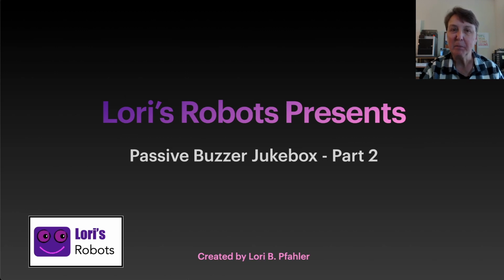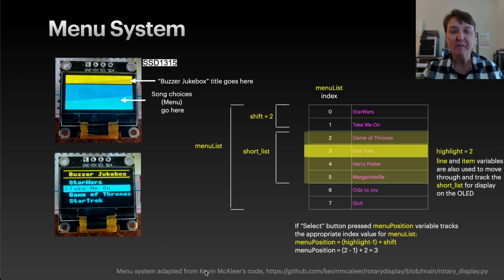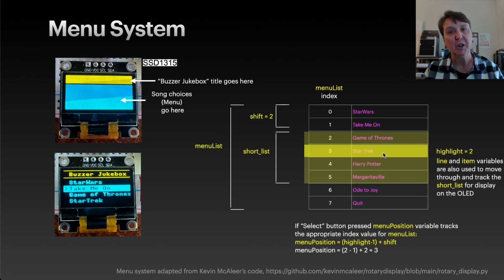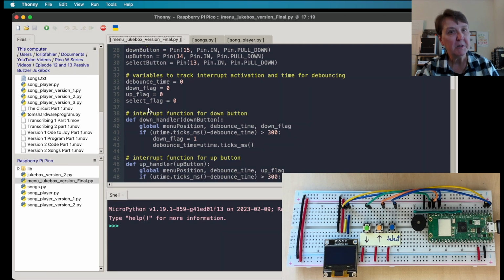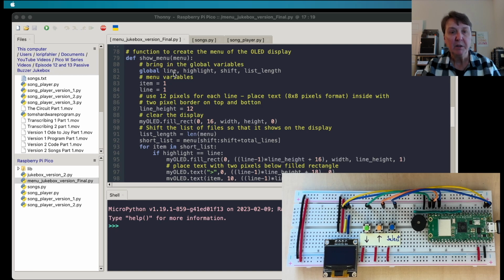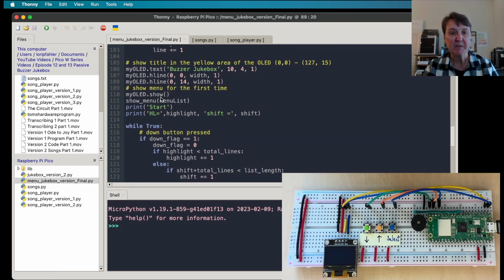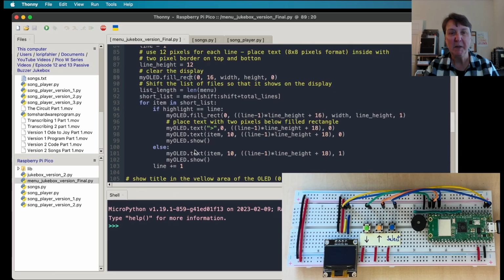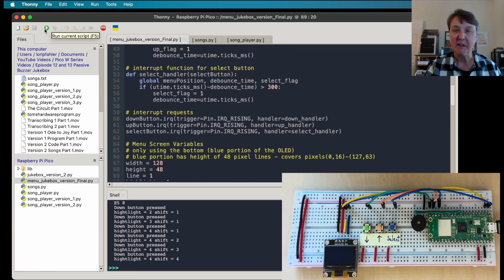Pico W Episode 13: Passive Buzzer Jukebox Part 2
In this two part series, we will learn about passive buzzers, how to transcribe music to create our own "buzzer music" and ultimately make a jukebox with an OLED display.  Part 1 covers passive buzzers and how to transcribe music into the buzzer format.  In Part 2, we add an 1306 OLED display and some buttons to create a menu system to choose songs to play on our Buzzer Jukebox.

Code in the video:
Final Jukebox Programr: